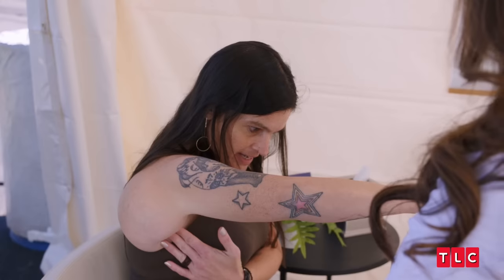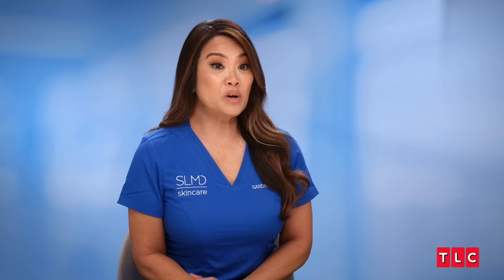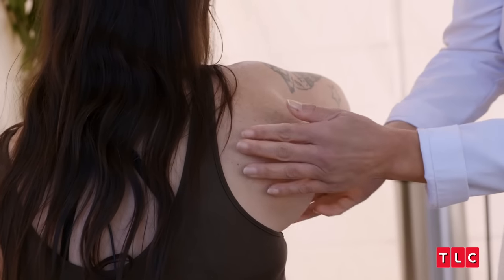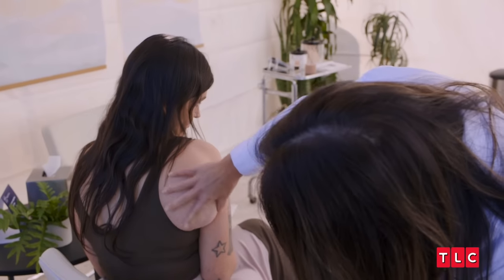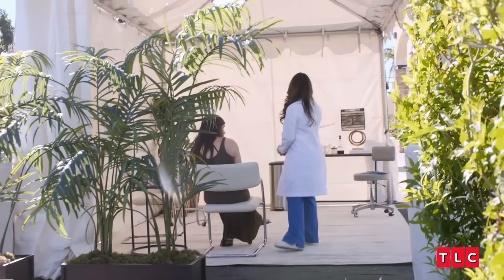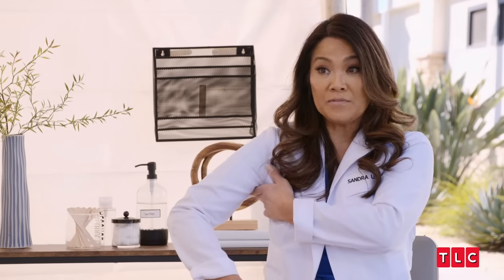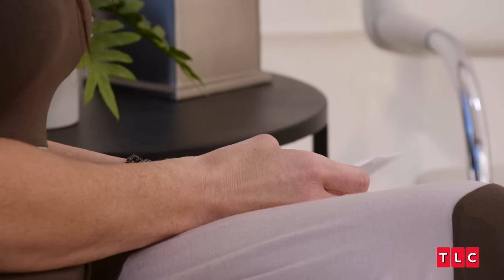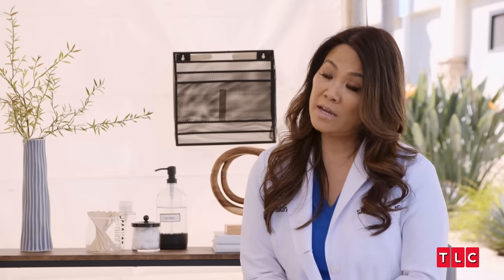She Has a Massive Growth on Her Shoulder! | Dr. Pimple Popper | TLC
On this episode of Dr. Pimple Popper, Jacqueline has a massive growth on her shoulder that started growing ten years ago. She's tried everything to get it removed, including seeing a wizard! Unfortunately, nothing worked, and she's now waited so long that her anxiety about seeing a doctor is through the roof. Dr. Lee says that they can remove the growth, but if there's damage to her nerves, it may significantly hurt her mobility even further. Will she be able to go through with the procedure, or will her fear get the best of her?

From Season 5, Episode 2: Nevus and Bump-head

About TLC: Offering remarkable real-life stories without judgement, TLC shares everyday heart, humor, hope and human connection with programming genres that include fascinating families, heartwarming transformations and life’s milestone moments.